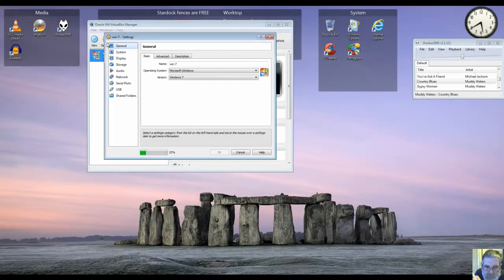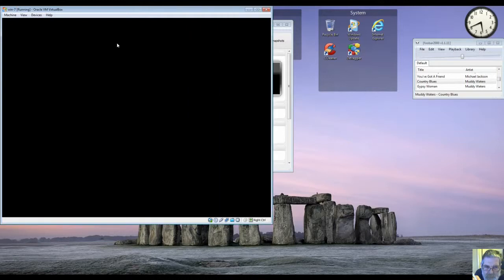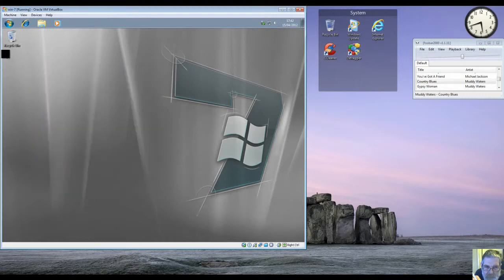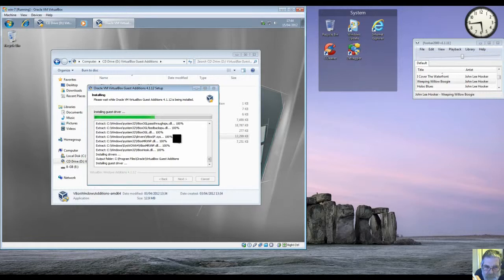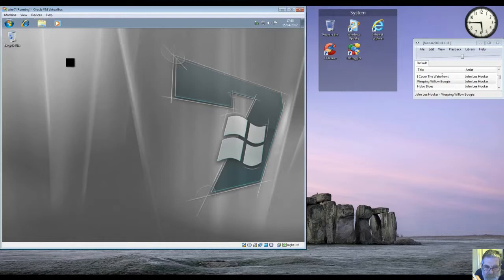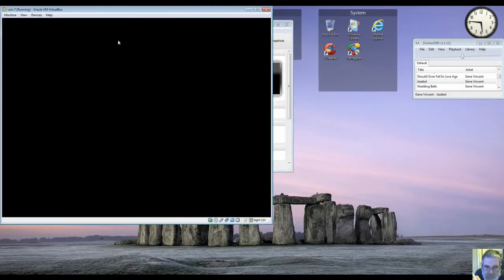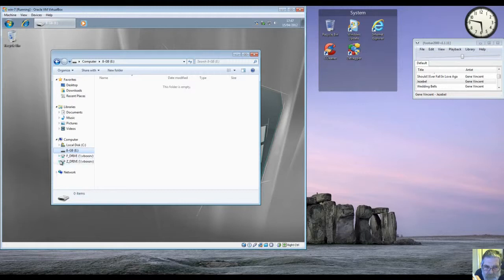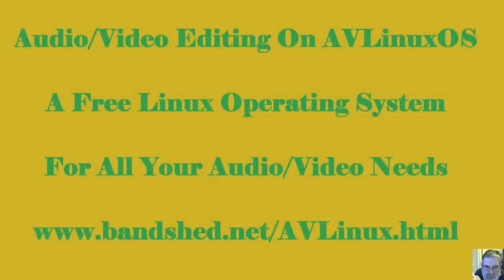Installing Virtualbox Guest Additions